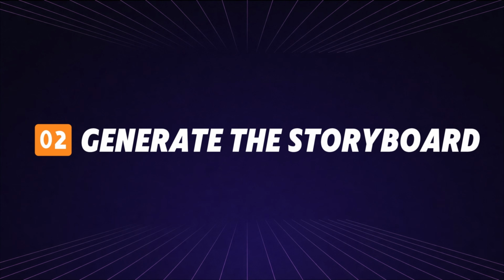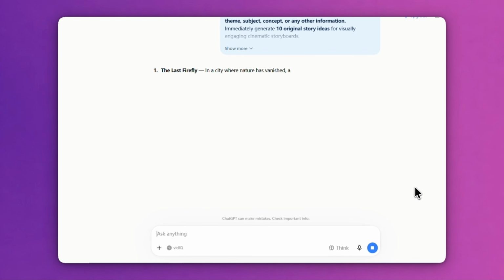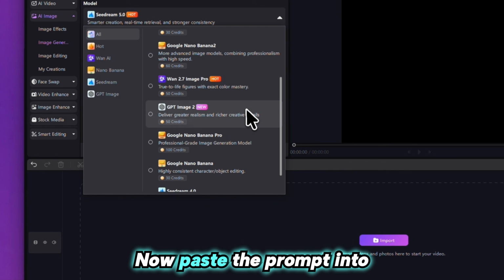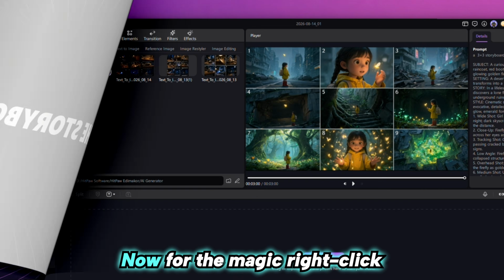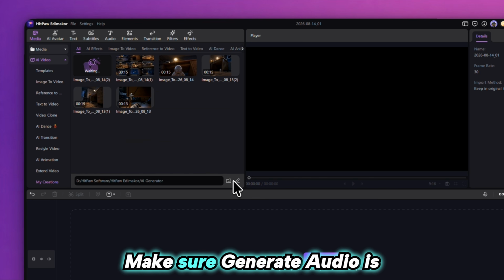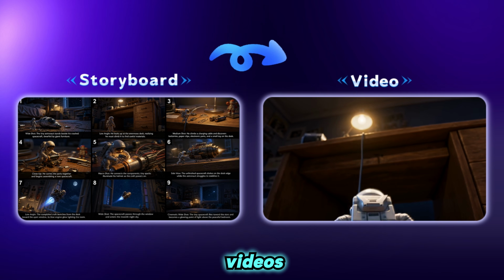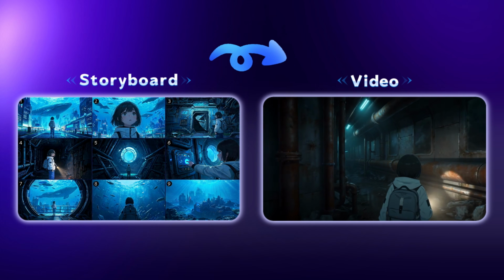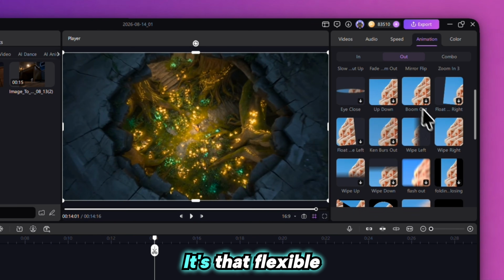How to Turn Storyboard into AI Video with Consistent Characters | Easy Tutorial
Struggling with messy AI videos and distorted characters? In this tutorial, you’ll learn how to turn a storyboard into an AI video with consistent characters​ using HitPaw Edimakor. No more flickering faces or broken clothing—just a smooth, cinematic workflow from frame to final cut.

✨ What You’ll Learn:
How to use ChatGPT to generate professional storyboard prompts
How to maintain character consistency​ across every frame
How to animate still images into videos using Minimax, Seedance, and Kling ect.
How to add AI-generated audio and edit your video seamlessly.

⏱️ Timestamps:
0:00 – Why most AI videos fail (and how to fix it)
0:21 – Step 1: Download & Install HitPaw Edimakor
0:33 – Step 2: Generate a Consistent Storyboard
1:23 – Step 3: Turn Storyboard into AI Video (Image to Video)
1:50 – Final Result & Editing Tips
2:38 – Step 4: Claim 60 Extra Credits + 65% Off Back to School Deal
2:55 – Outro

Use the hashtag EdimakorBackToSchool​ when sharing your creations to claim 60 bonus credits!